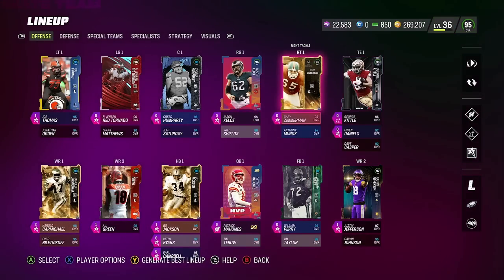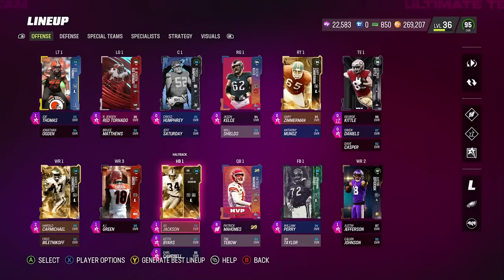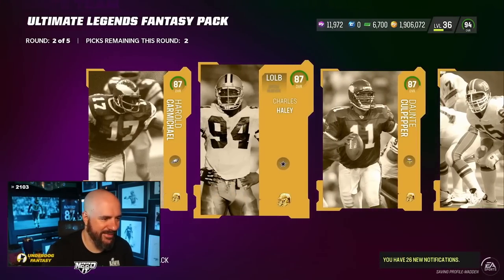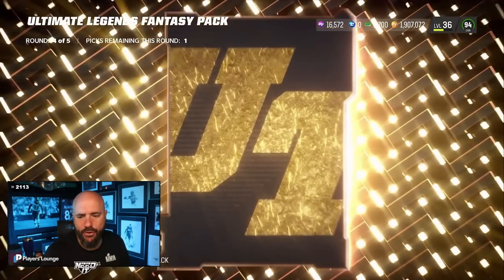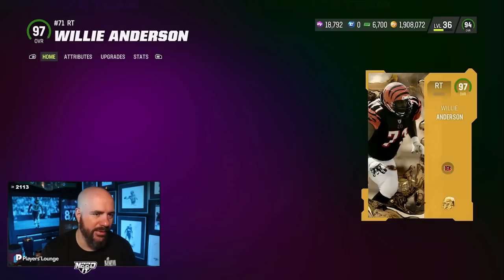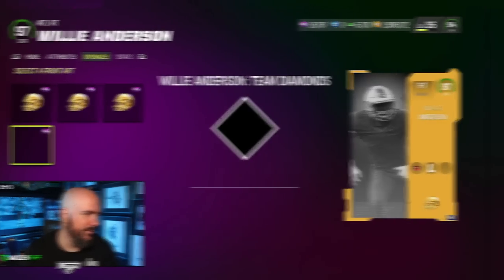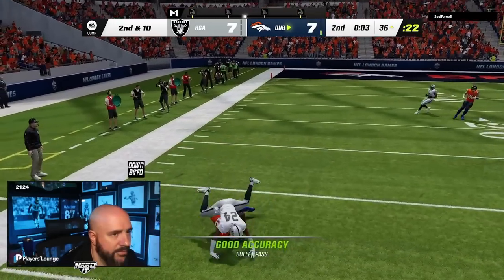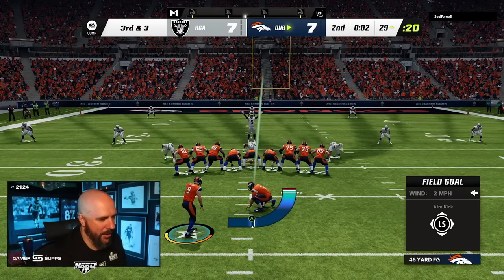97 OVR CARMICHAEL & TILLMAN ULTIMATE LEGENDS DEBUT! - MADDEN 23 GAMEPLAY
madden,madden 23 best tips,madden 23 legends,mut 23,madden 23 ultimate team,madden 23 pack opening,madden 23 ultimate team packs,madden 23 ultimate team info,madden 23 ultimate team,madden 23,madden 23 news,88 OVERALL PLATINUM PULL! MY FIRST MADDEN 23 BUNDLE! PRO PLATINUM BUNDLE! | MADDEN 23 ULTIMATE TEAM,tesla,amazon,madden 23 bundle,madden 23 88 overall pull,88 overall pull madden 23,madden 23 pro platinum elite bundle,madden 23 best packs